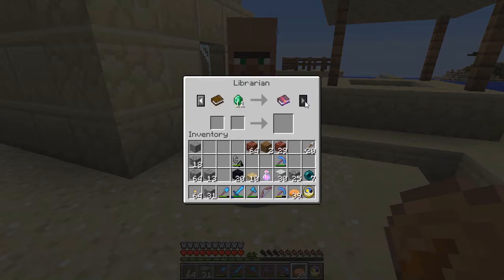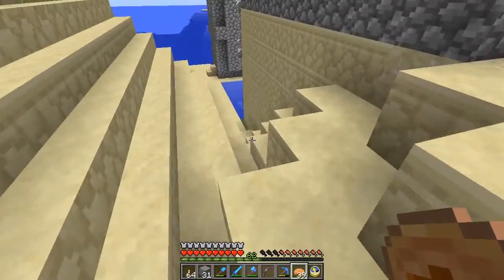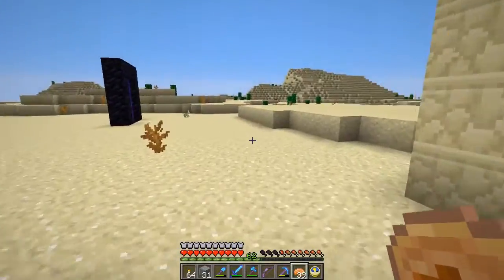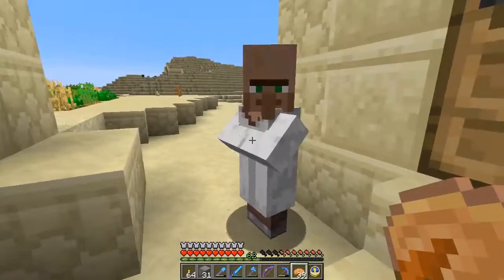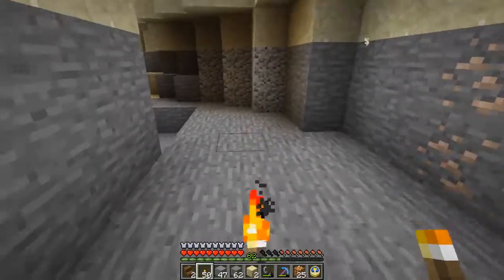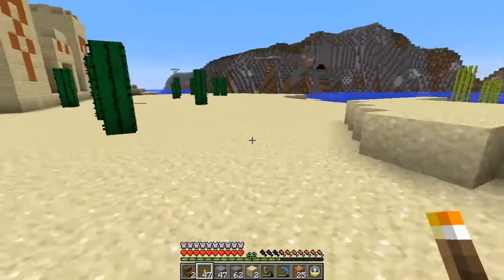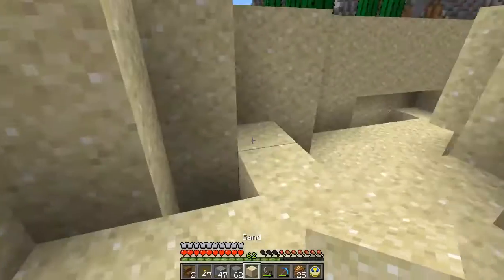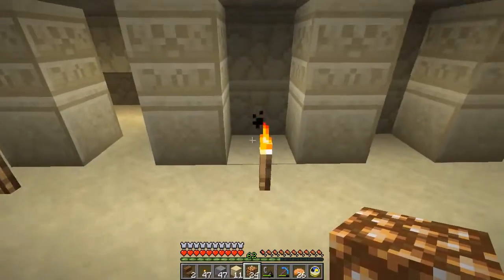Pineleaf Plays Minecraft Welstopia S3 Episode 48: Expanding the Nether Hub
My Nether hub is getting closer to earning its name.